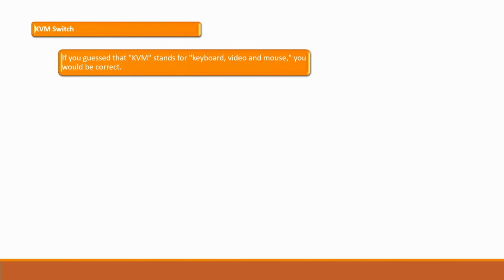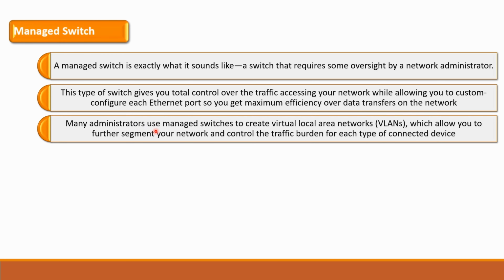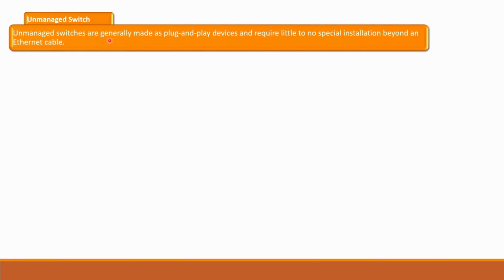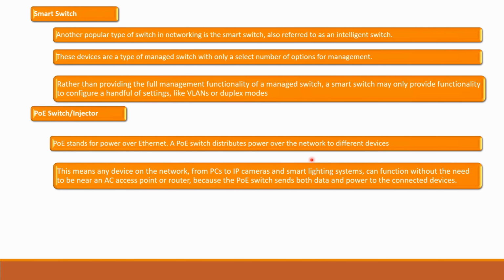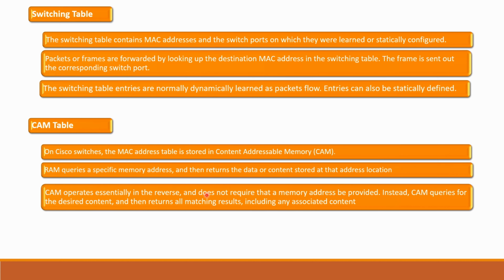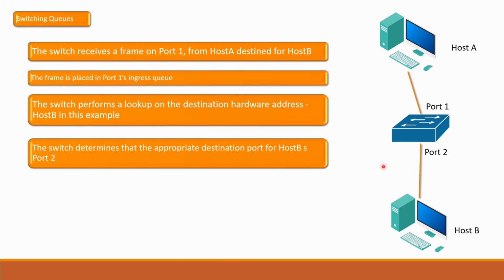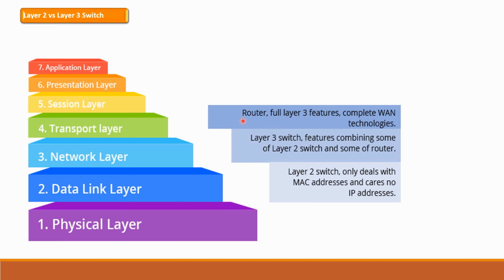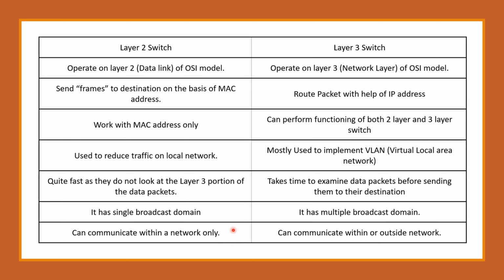Free CCNA 200-301 Full Course Part 2 Networking Fundamentals Switches Part - II